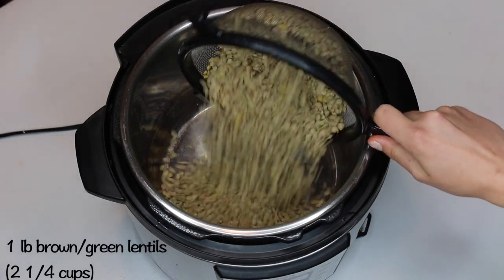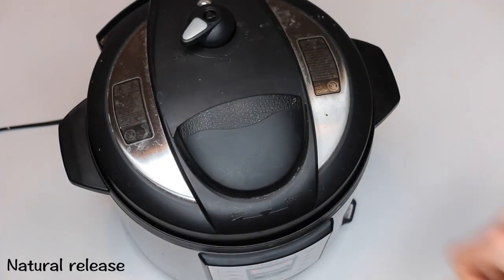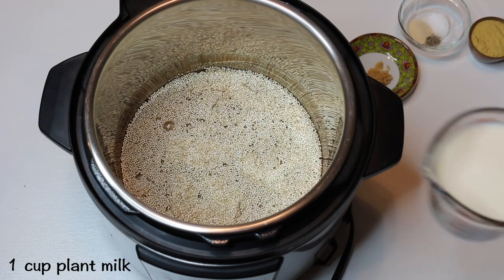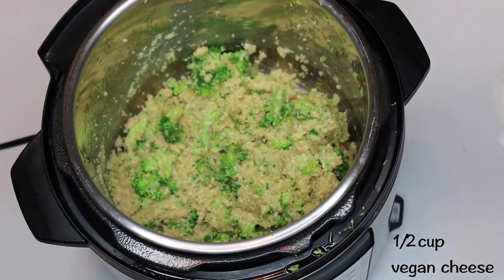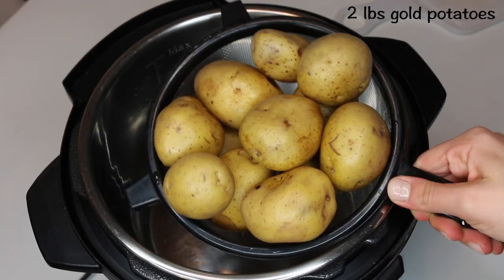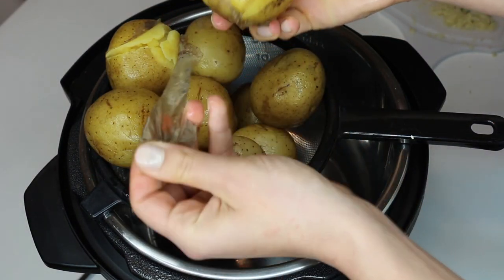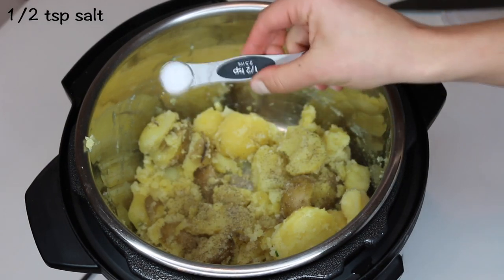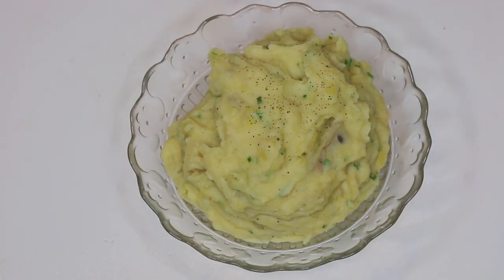EASY INSTANT POT RECIPES! mashed potatoes, cheesy broccoli quinoa, pizza lentils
☆☾☆SHOP INSTANT POT☆☽☆
DUO PLUS

☆☾☆MY EQUIPMENT☆☽☆
my camera